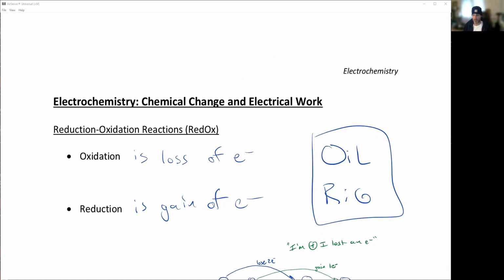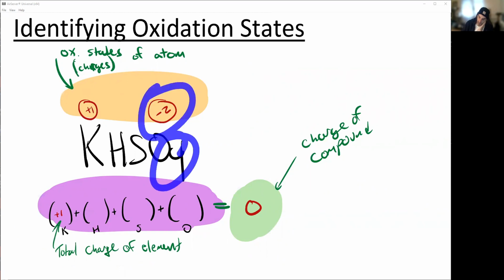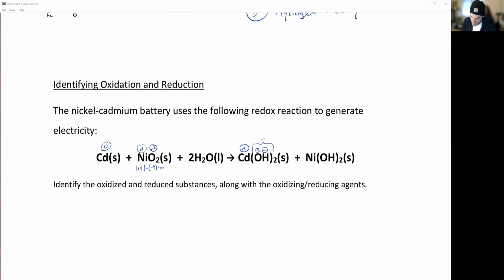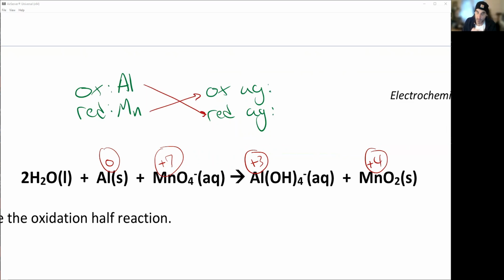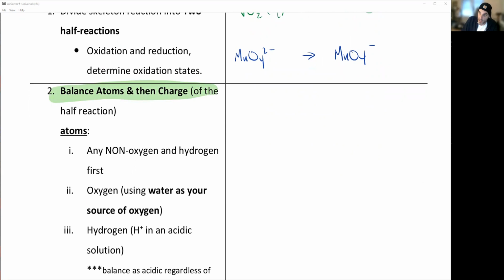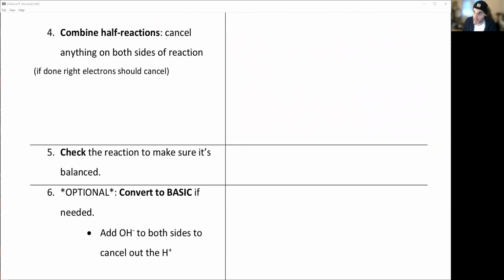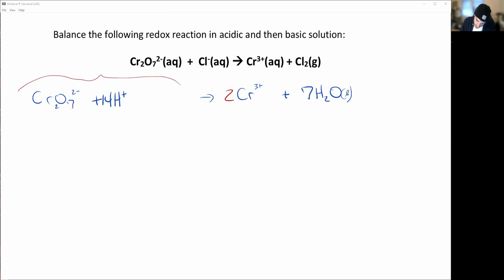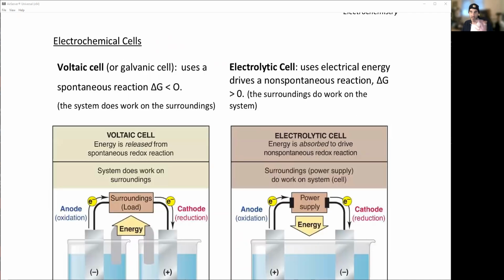17 - Electrochemistry - Balancing Redox and Basics